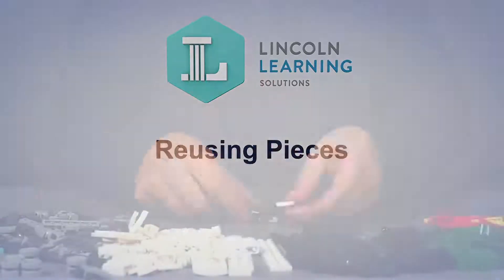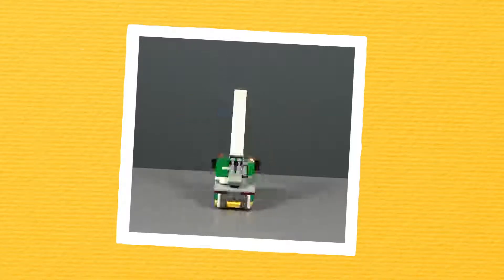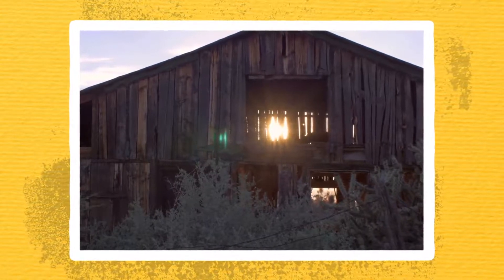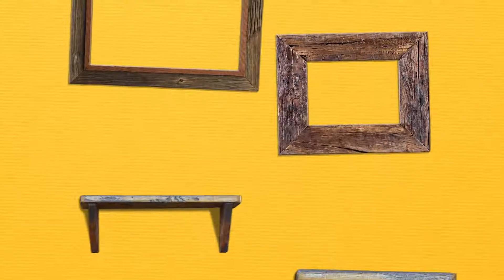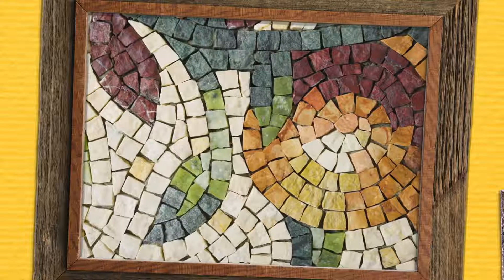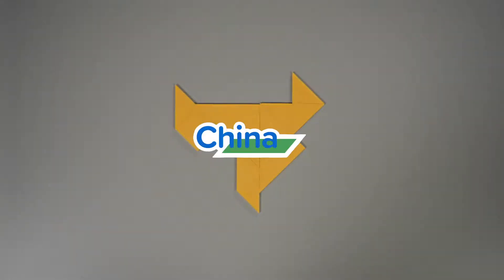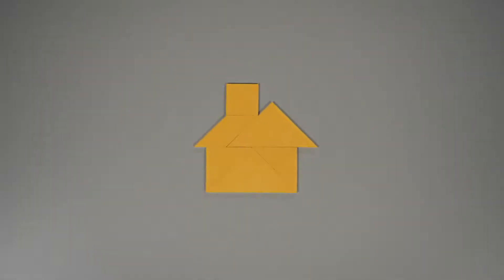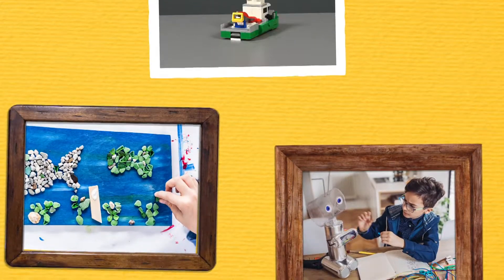Reusing Materials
This elementary science video teaches students the ways in which everyday materials can be reused to make new items.